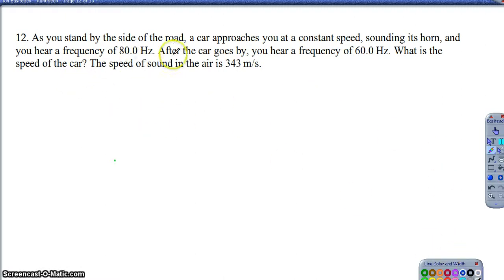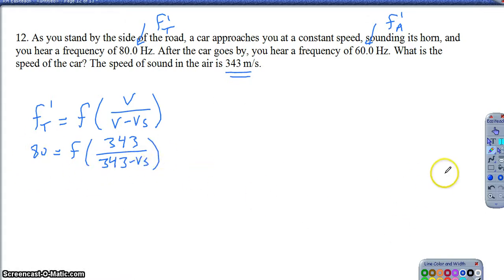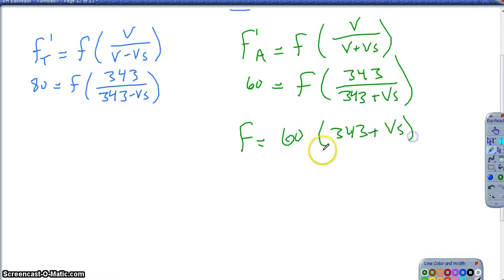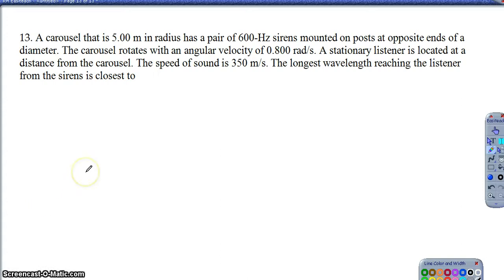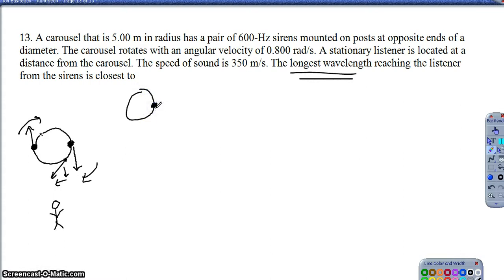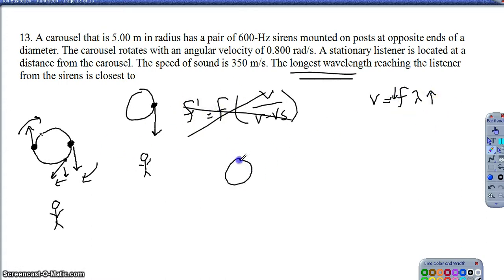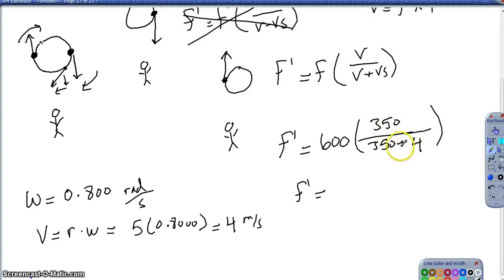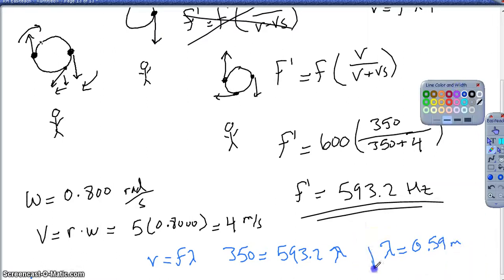Unit 8 Homework 5: Part 3 (Questions 12-13)